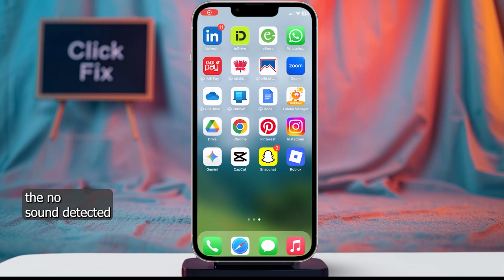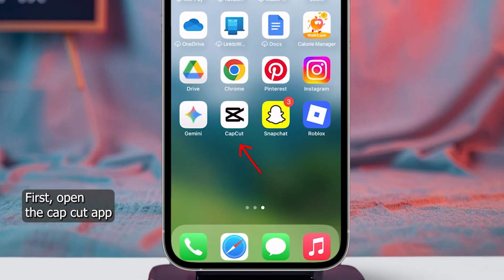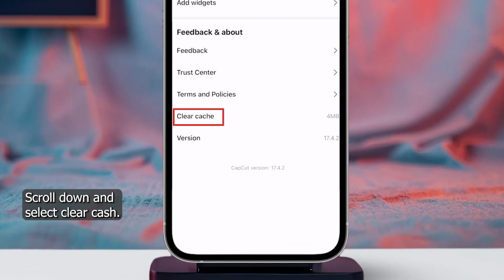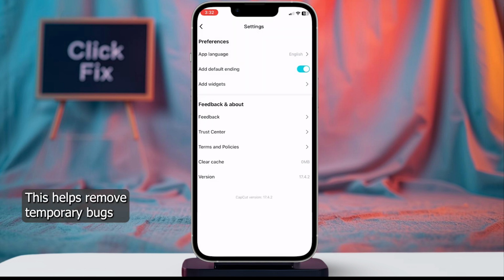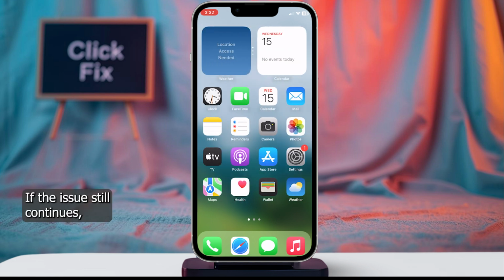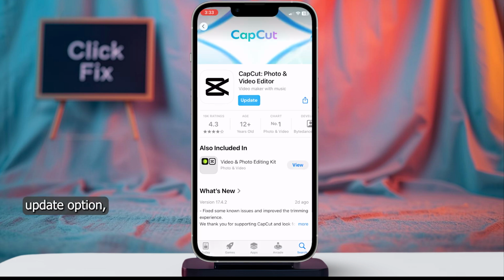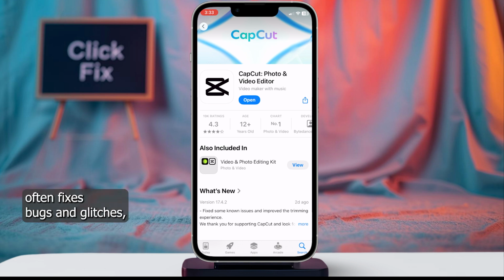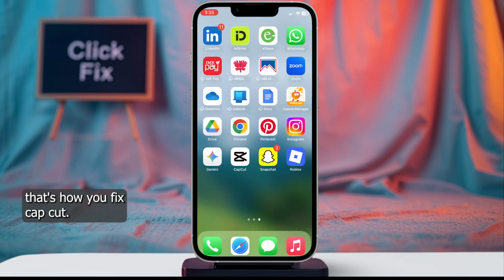How to Fix No Sound in CapCut Mobile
Learn how to fix no sound in CapCut Mobile with this step-by-step tutorial. In this video, we explain capcut no audio fix, capcut sound problem solution, and how to fix capcut audio not working on mobile devices quickly and easily.

Timestamps:
0:00 Introduction
0:20 Check Audio Settings in CapCut App